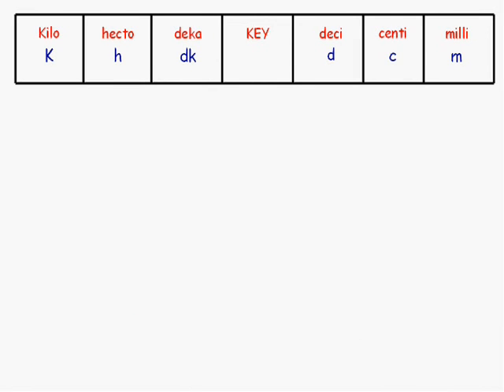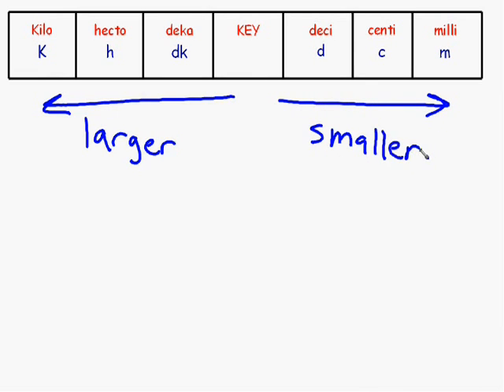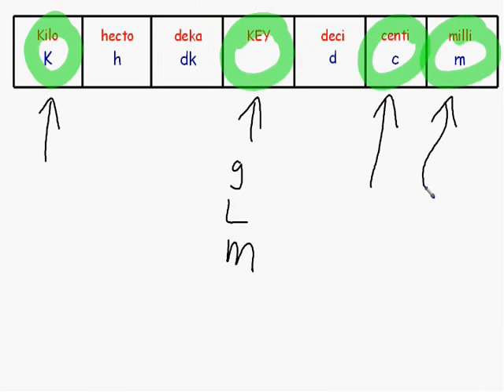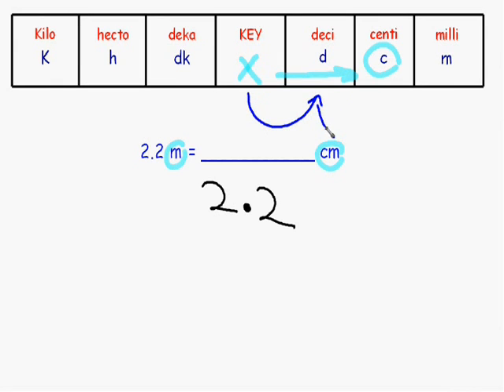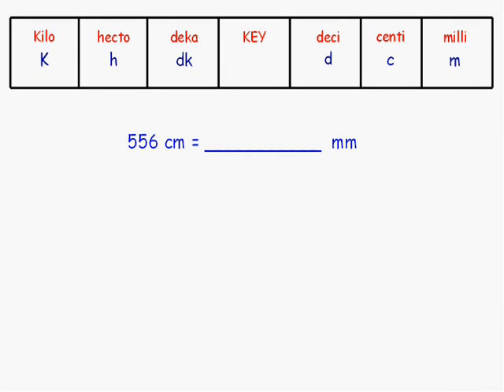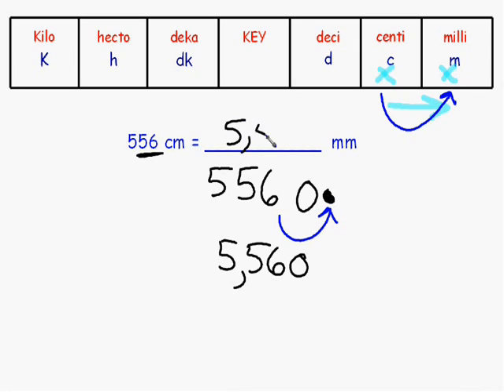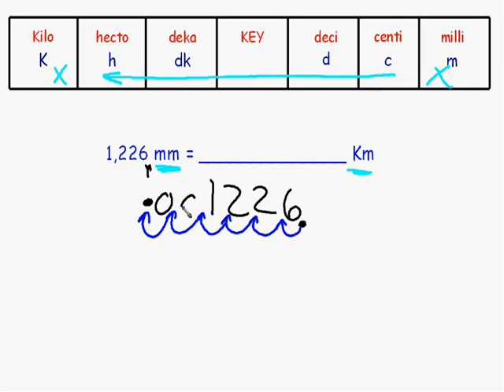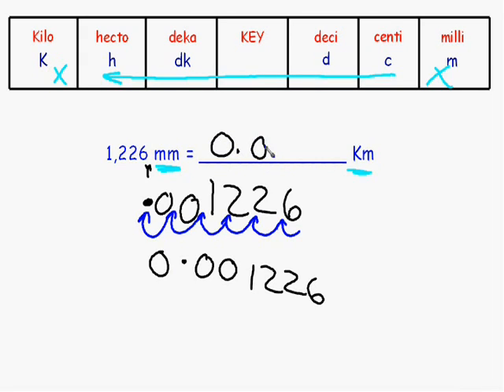Metric Conversions.wmv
Help with your metric conversions